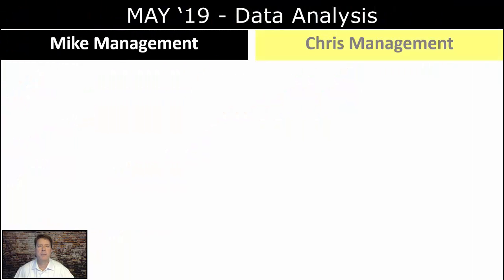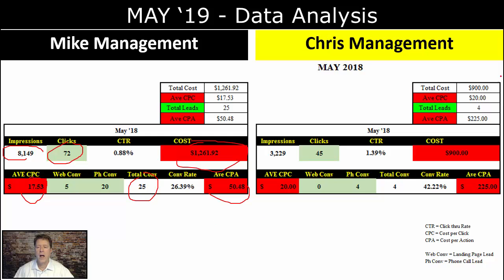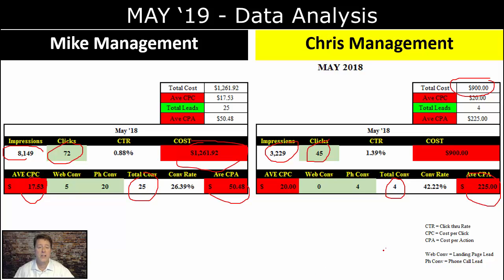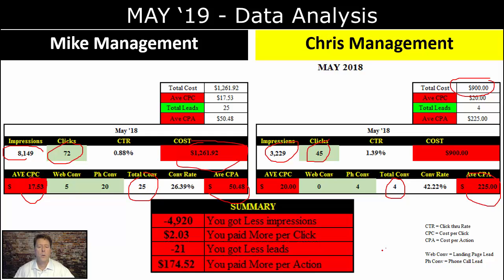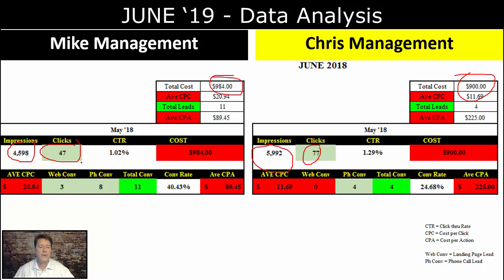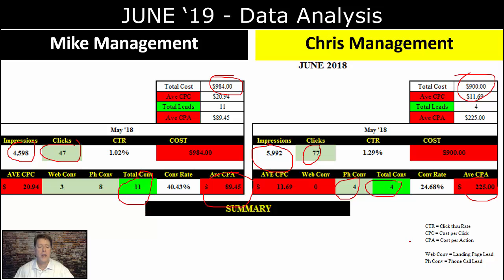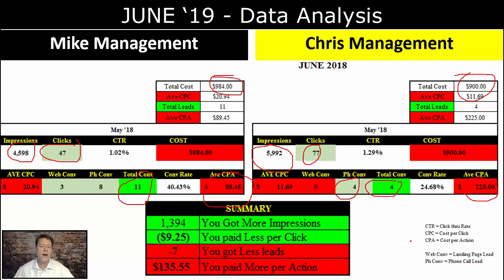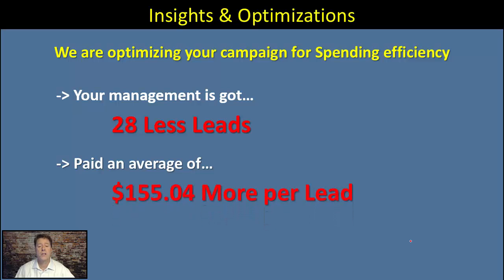Nix Termite | Adwords Managment Analysis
Watch our Clients June 2018 Adwords Management Analysis video

Watch Video (approx. 2 min)

You would like a complimentary analysis of your adwords spending efficiency.